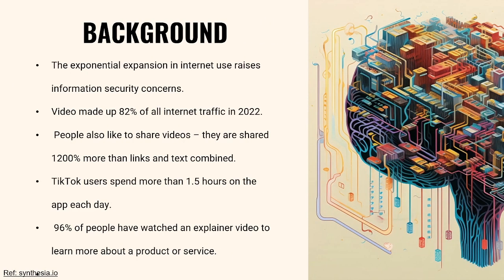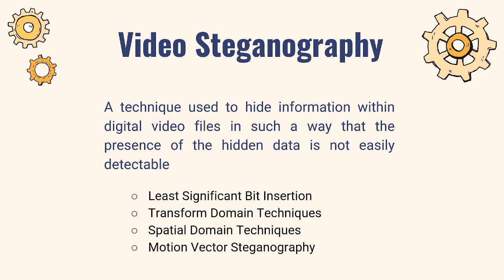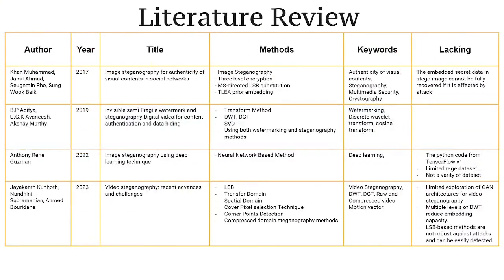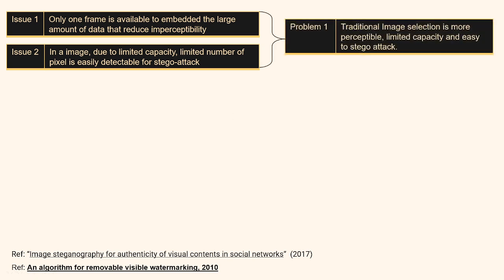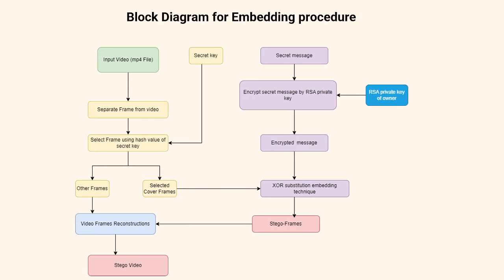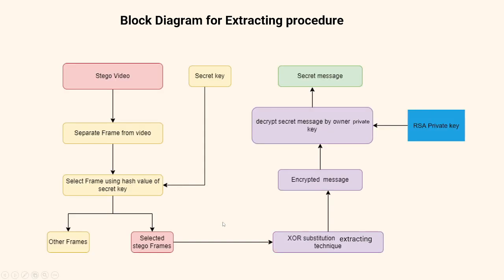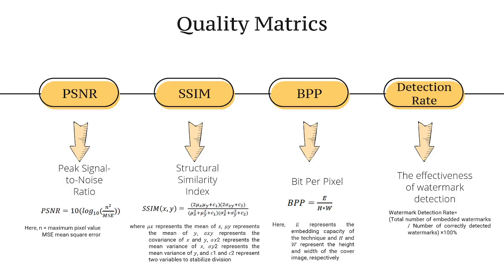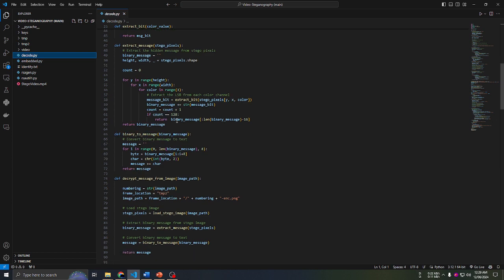Video Stenography for Authentication : Enhancing Digital Watermark and Verification.